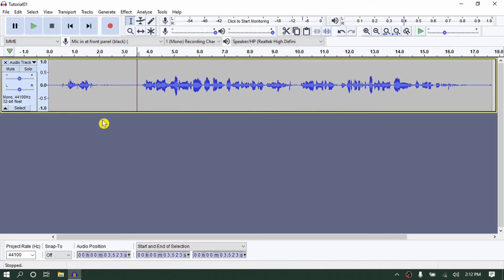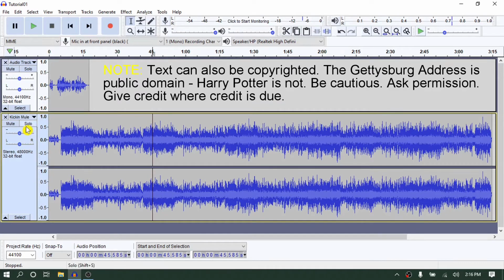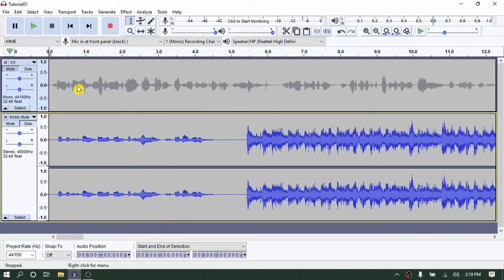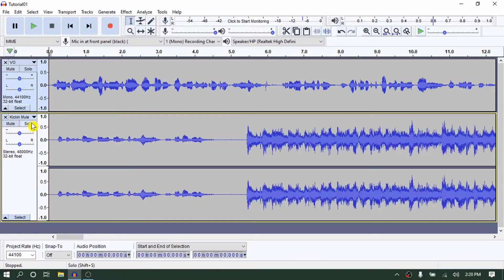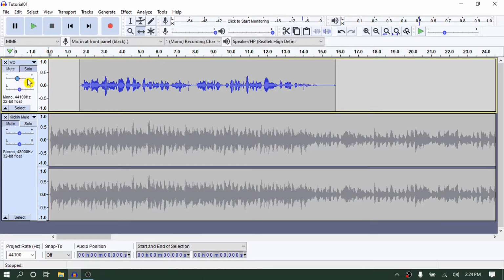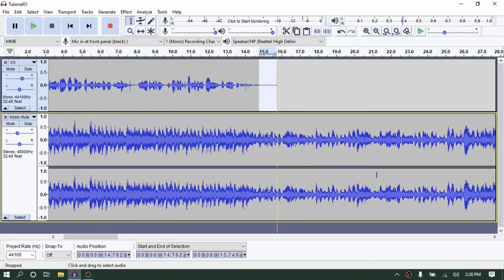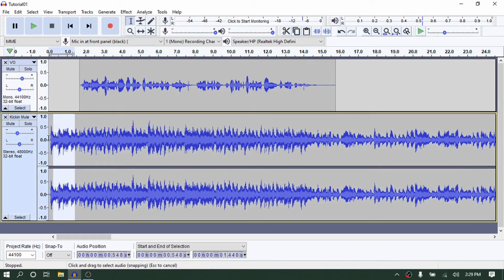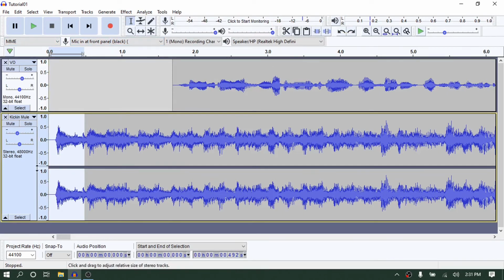Audacity Beginners Tutorial 05 – Multitrack Mixing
Audacity is audio recording and editing software that is FREE and easy to use. (Download link below) This is the 5th video in a series designed for the total novice. If you have never recorded or editing any audio before then you are in the right place. Even if you have done some basic audio you may find some useful information in these videos. They get more advanced as they go.

Video 05 discussing using multiple tracks for adding a music bed to a voice over

I am not associated with Audacity in any way. It is just good free software that is very functional and has a low learning curve. I created these videos to help out programmers at my local community radio station. Check out G-Town Radio if you like eclectic music and unique talk shows